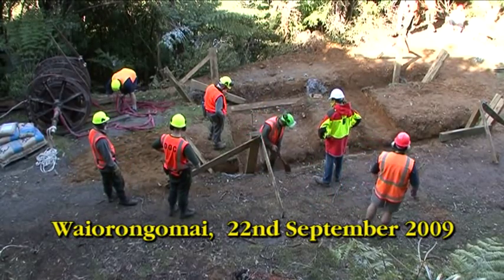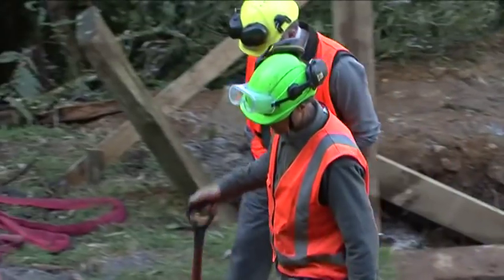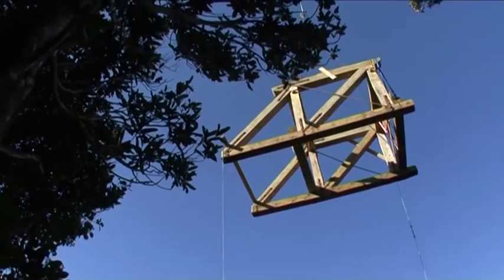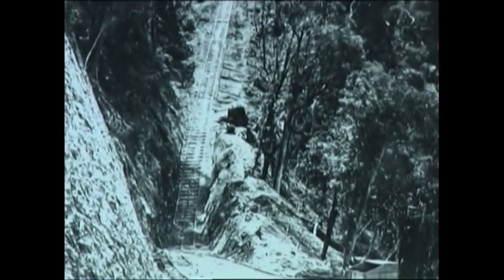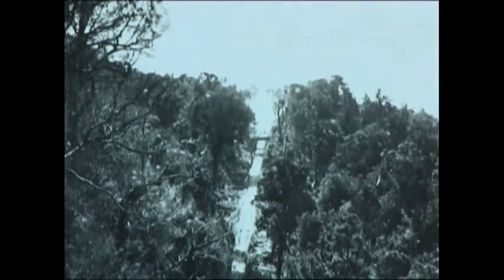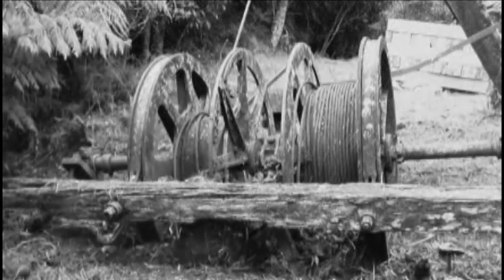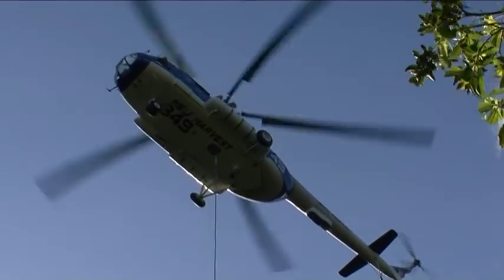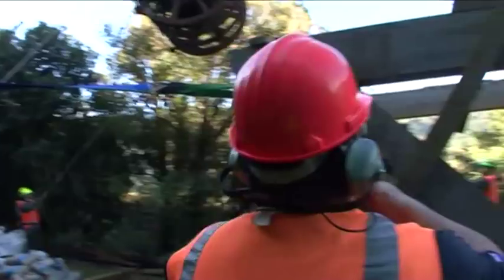WAIORONGOMAI HELICOPTER LIFT WINDING GEAR TO BUTLER'S INCLINE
A giant Russian-built Mil 8 helicopter is needed to lift a 4 tonne replica of the wooden framing for the winding gear at the top of Butler's Incline.  Butler's is one of three linked inclines that served gold mines on the slopes of Mount Te Aroha in New Zealand's north island.  Once the frame was in place, the original winding gear itself was lifted on top of it  -  not without some moments of drama !